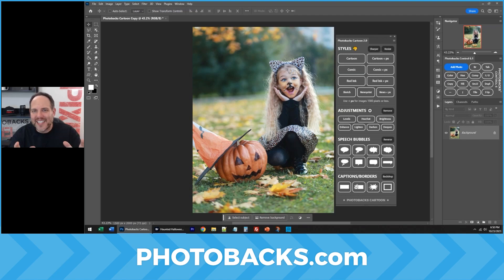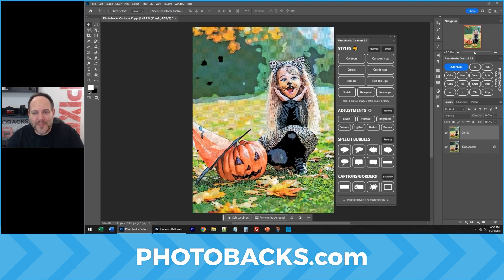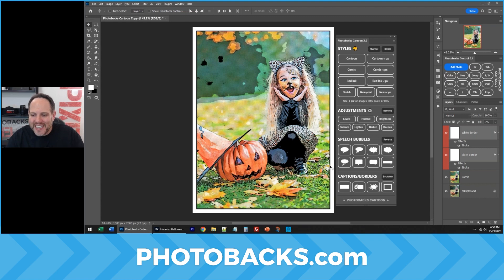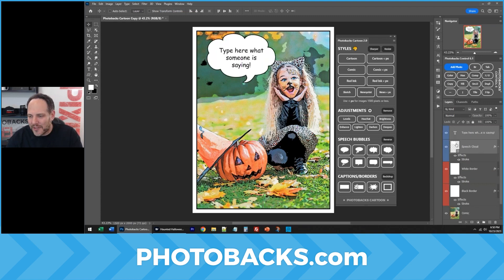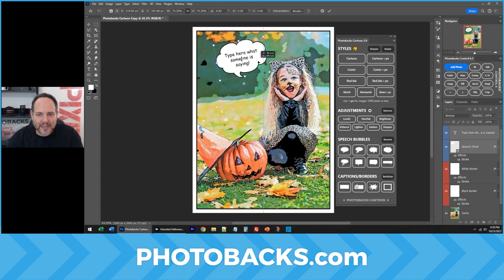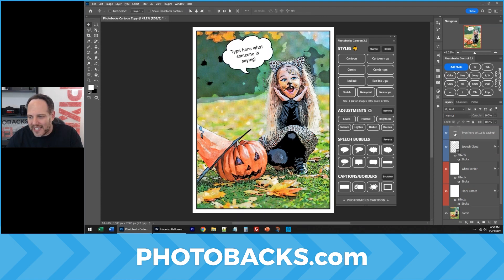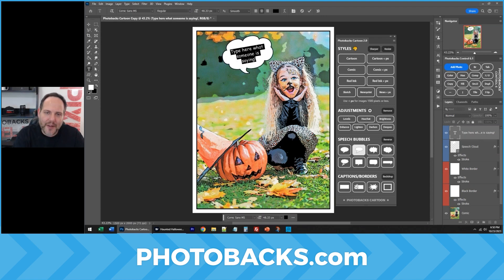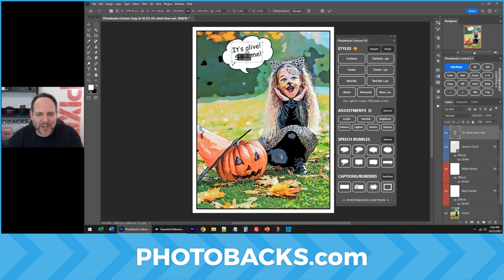Use the Photobacks Cartoon plugin for Photoshop for creative Halloween images everyone will love!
Join Photobacks Pixel U and get thousands of FREE downloads and the latest and best expert methods in Photoshop fed to you every month! (Not available on YouTube!)